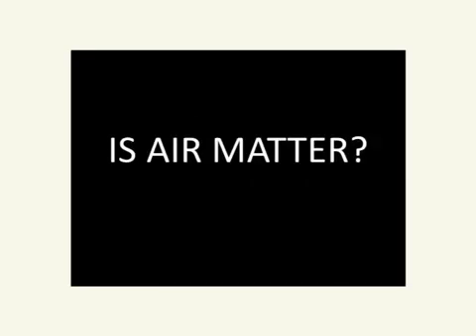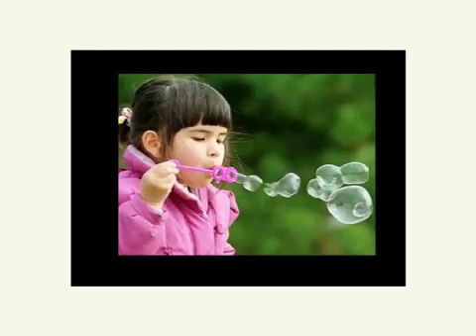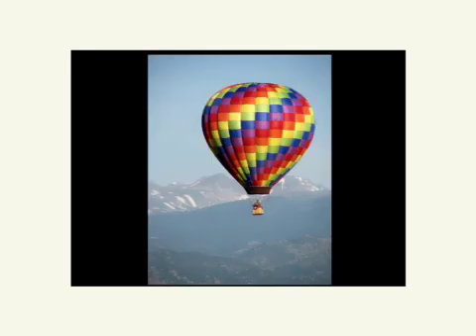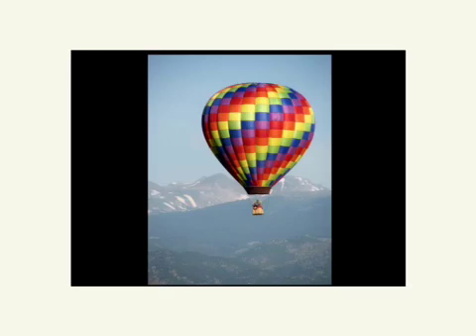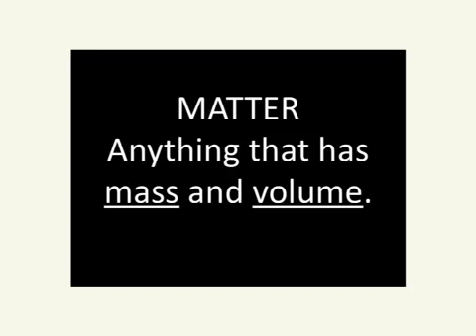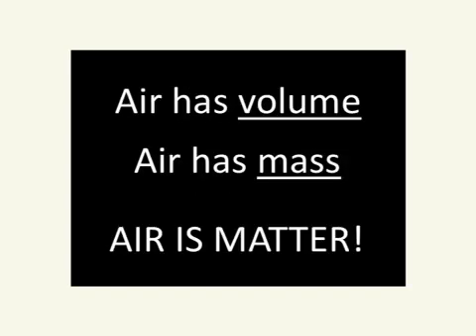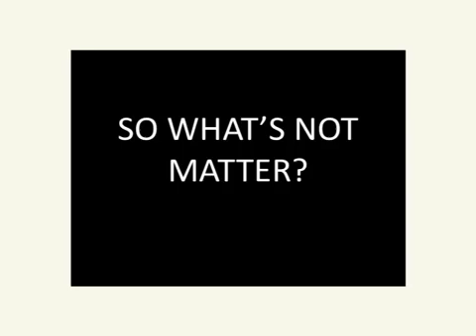Is Air Matter?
Find out if air is matter?